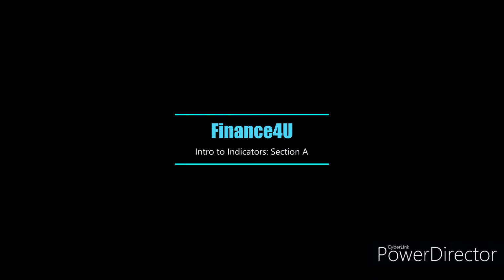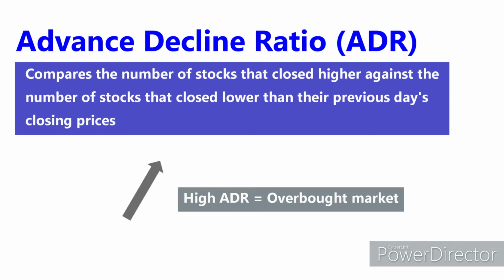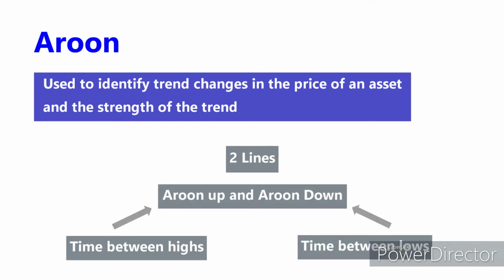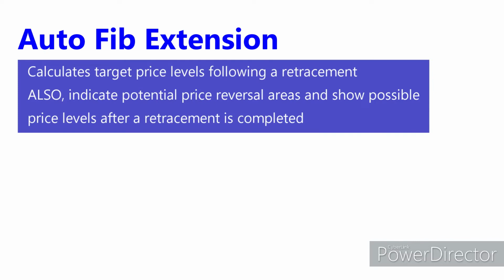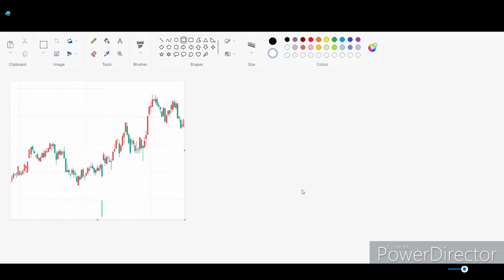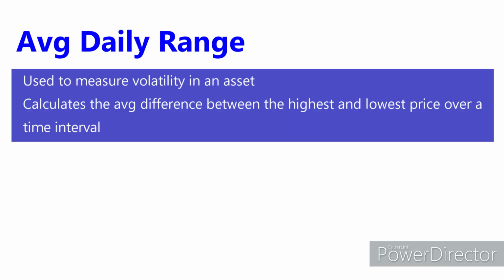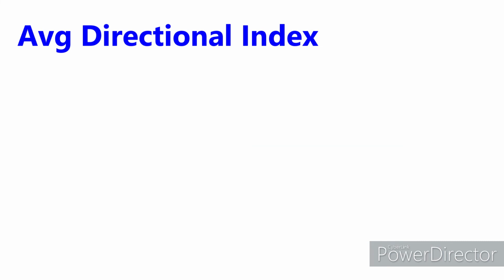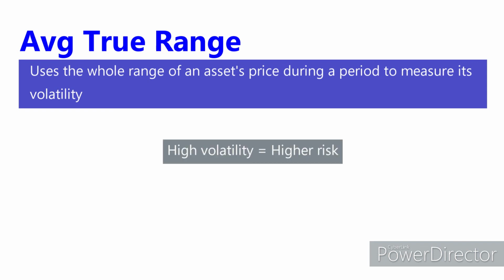Intro to Indicators: Section A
In this video, you will learn about nine different types of indicators used to predict and interpret different trends in a stock's price.  It's very valuable information to traders and future traders.  I hope you enjoy and learn!